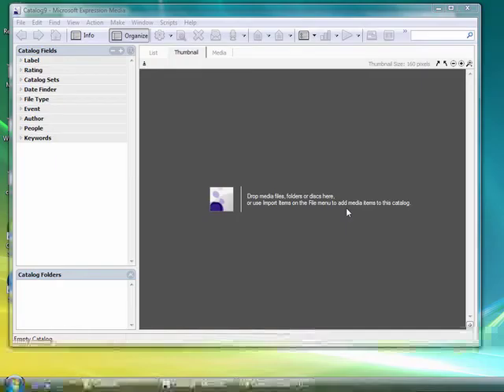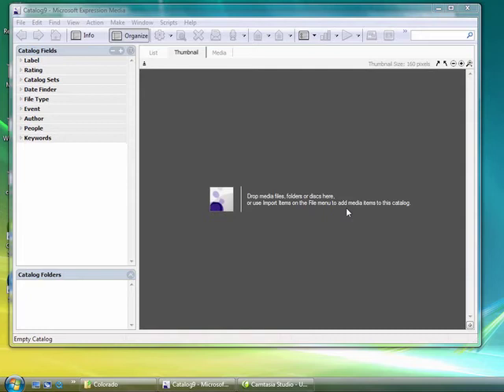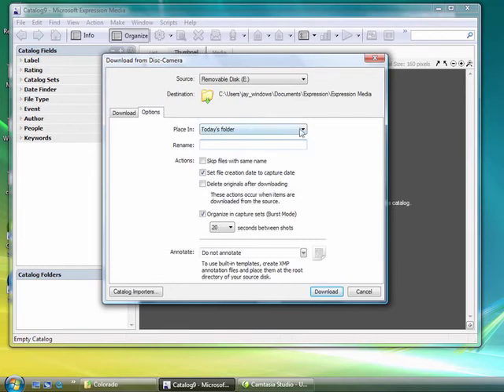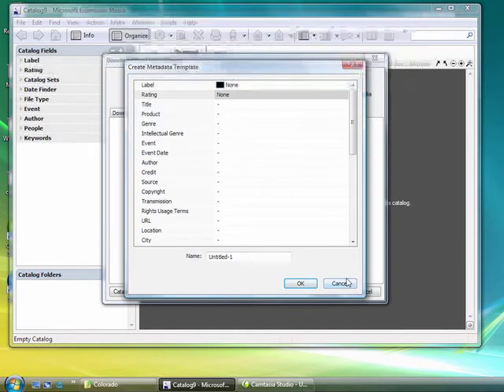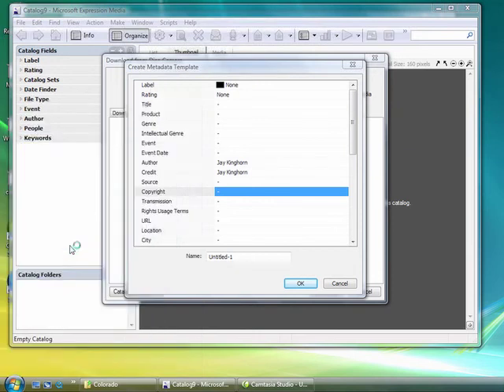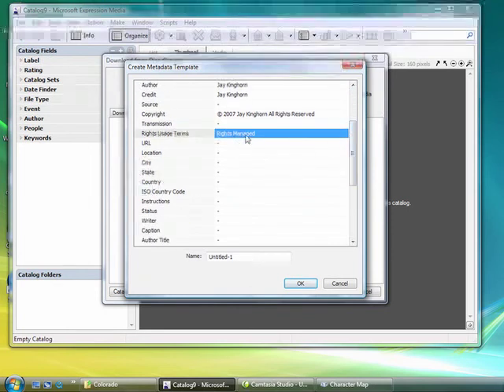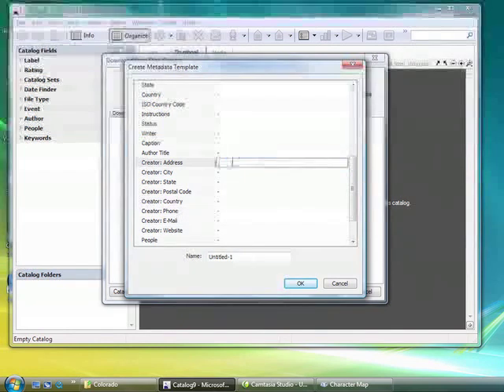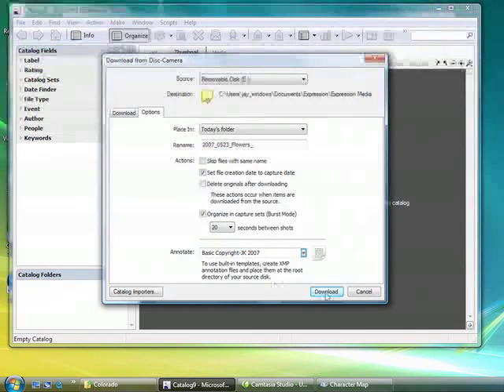Using Metadata with Microsoft Expression Media 1.0 -Part 1/2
TakeGreatPictures.com contributor Jay Kinghorn discusses how to use metadata with Microsoft Expression Media 1.0 (part 1 of 2)